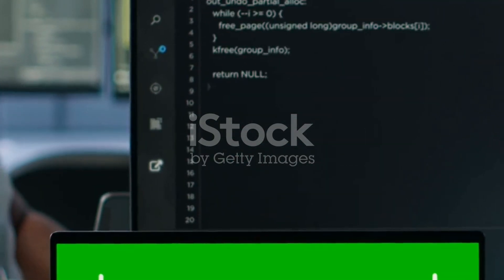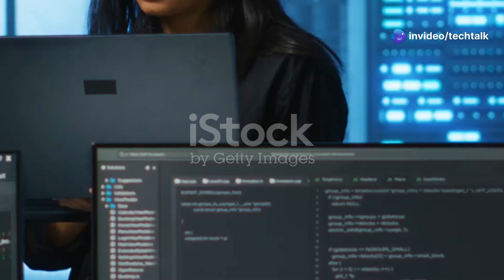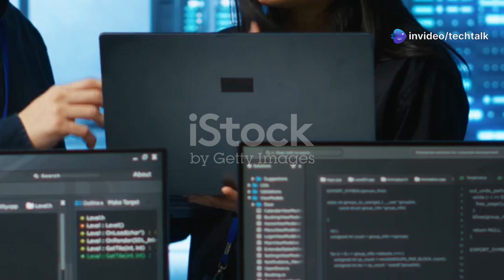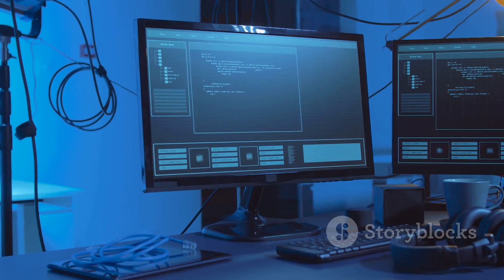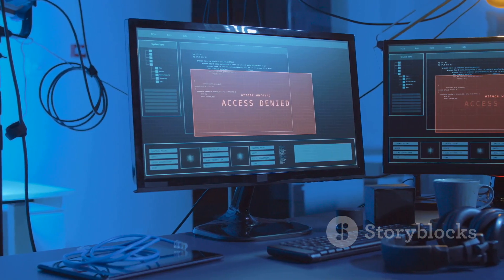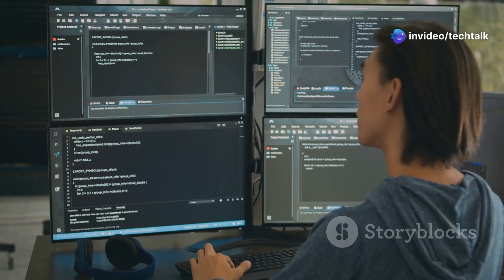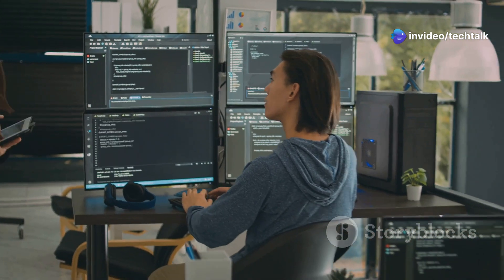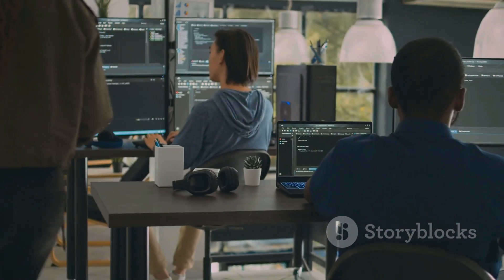Ubuntu AI: The Future of AI Development in 2025!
Discover the future of AI development with Ubuntu AI in 2025! This powerful extension of the beloved Ubuntu platform is specifically designed for AI and machine learning, featuring pre-installed frameworks like TensorFlow and PyTorch, as well as optimized GPU acceleration for NVIDIA CUDA and AMD ROCm. Explore how Ubuntu AI stands out from other contenders like Fedora, known for its cutting-edge features, and Pop!_OS, designed for maximizing developer productivity. Whether you're diving deep into AI or seeking a reliable base OS like Debian, this video covers it all!

OUTLINE:

00:00:00 Intro – The Future of AI Development in 2025!
00:00:43 Your AI Powerhouse
00:01:42 Bleeding Edge AI Development
00:02:29 Productivity Meets Performance
00:03:12 The Reliable Foundation for AI
00:04:07 Your Gateway to AI Development
00:04:52 Rolling into the Future of AI
00:05:38 Your AI Journey Starts Now!